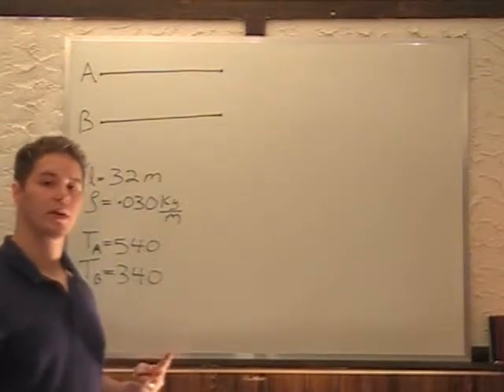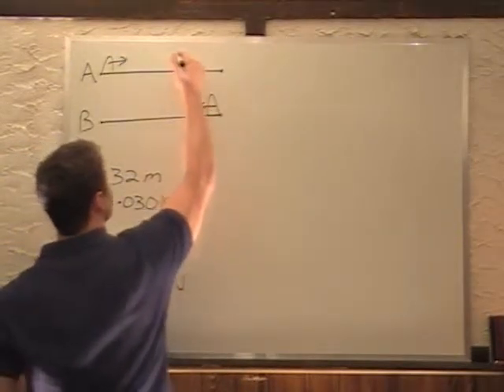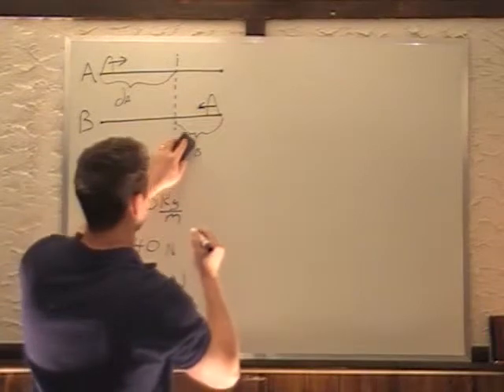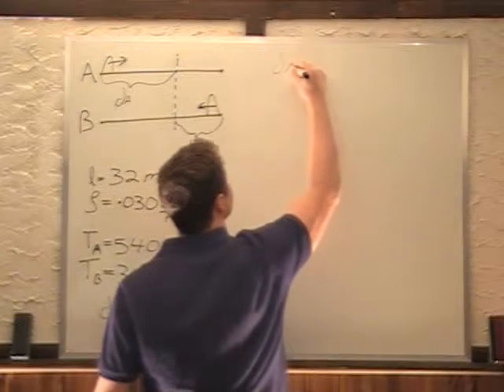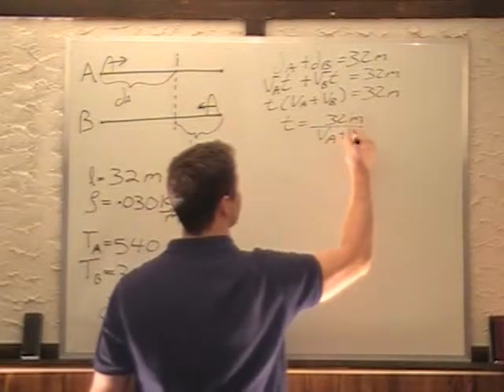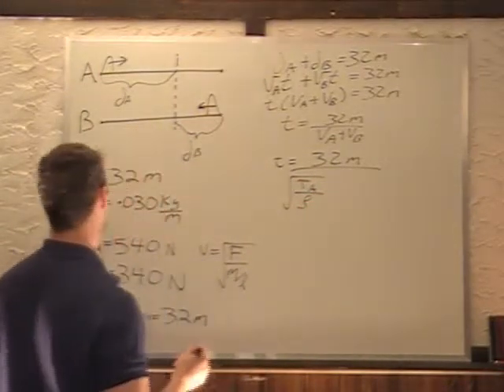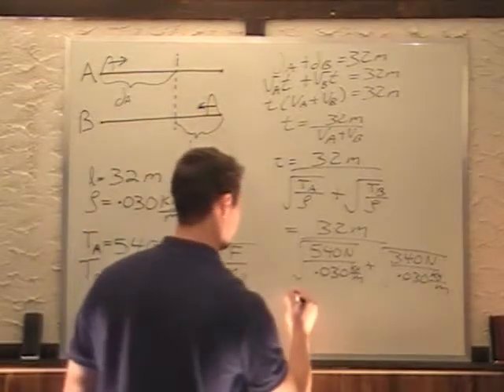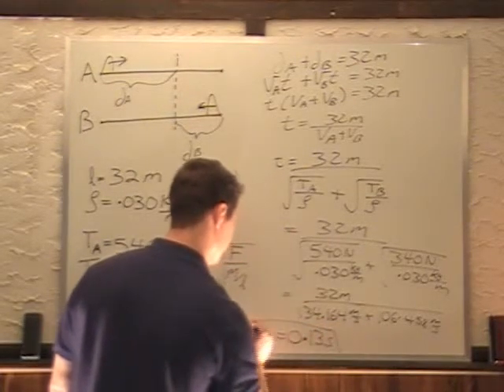Wave Theory - Pulses travelling in wire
Two wires are parallel and one is directly above the other.  Each has a length of 32m and a mass per unit length of .03 kg/m.  The tension in wire A is 540N and the tension in wire B is 340N.  Transverse waves are generated; one at the left end of wire A and one at the right end of wire B.  The pulses travel toward each other.  How much time does it take until the pulses pass each other?